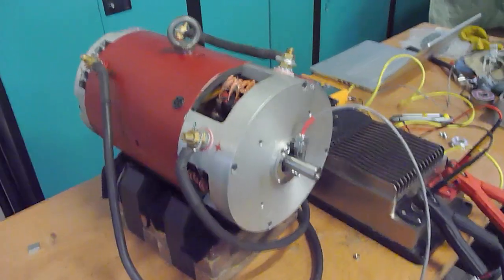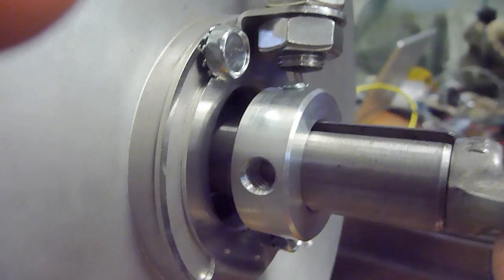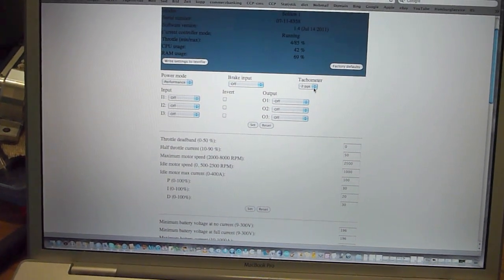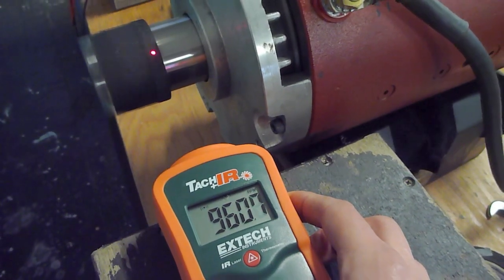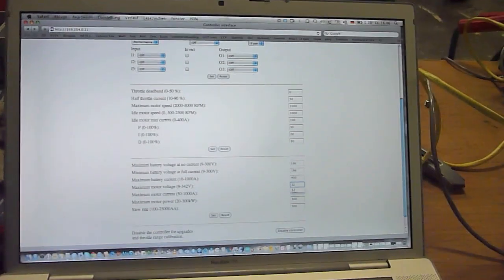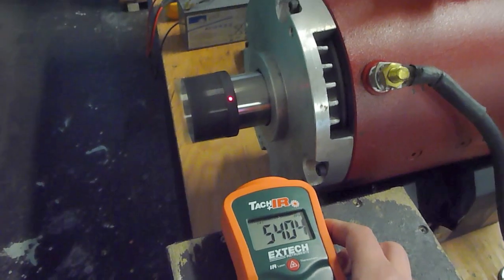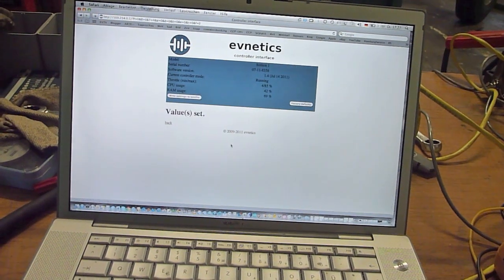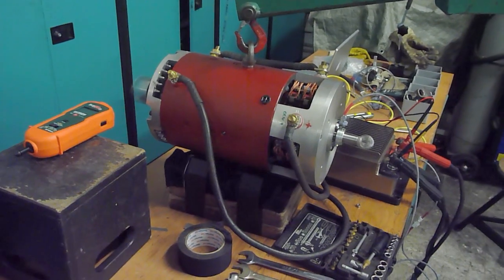EVDrive 06/2012 RPM test with the Soliton1 WarP9 and the Rechargecar Speed Sensor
RPM test with the Soliton1 WarP9 and the Rechargecar Speed Sensor